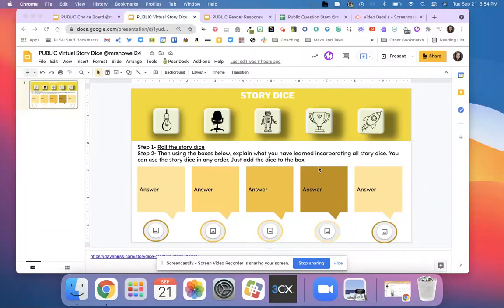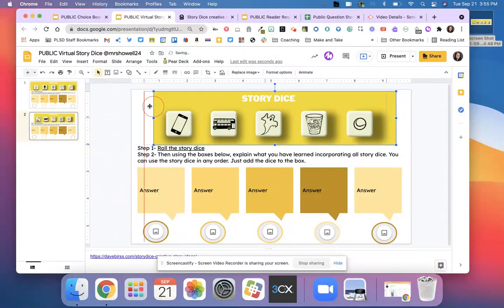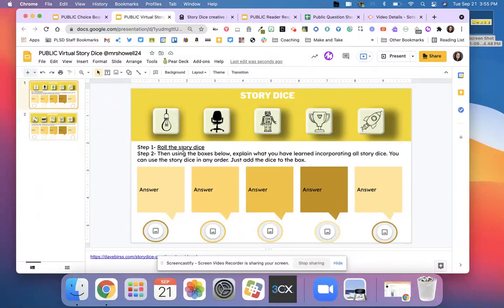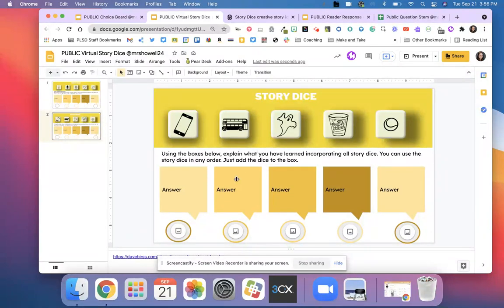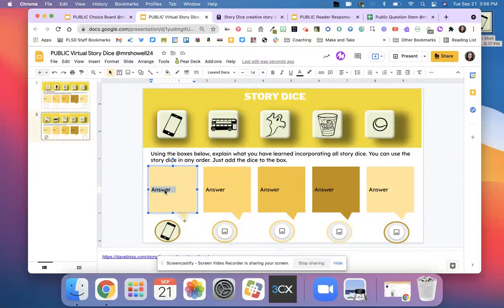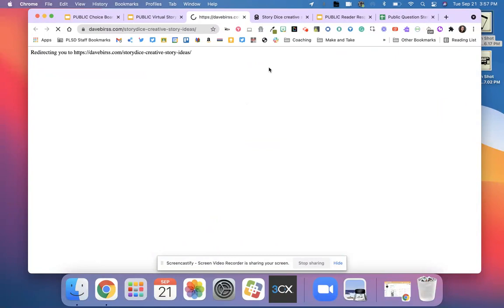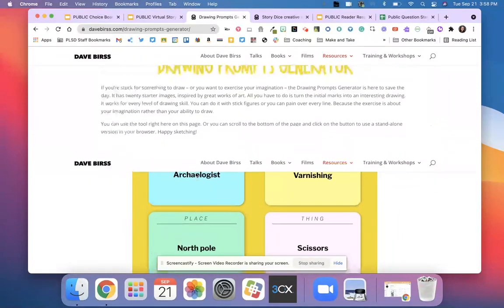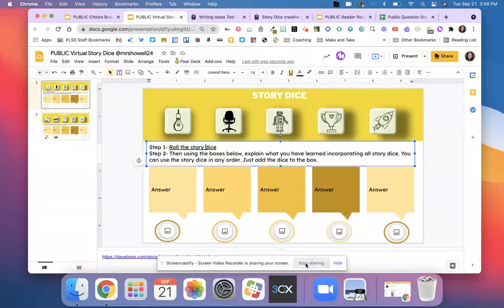Virtual Story Dice